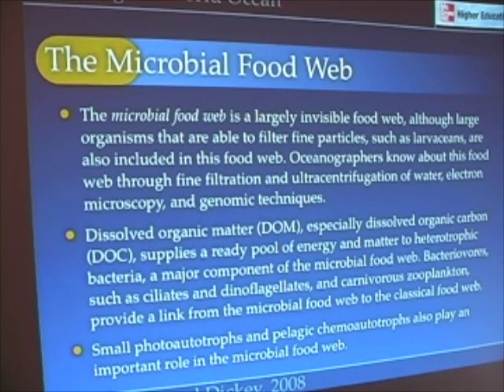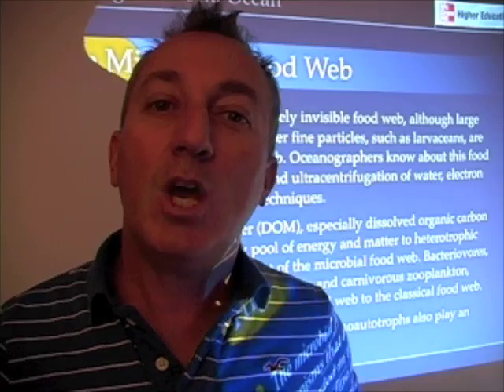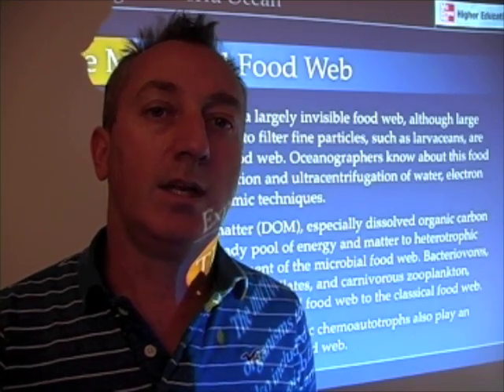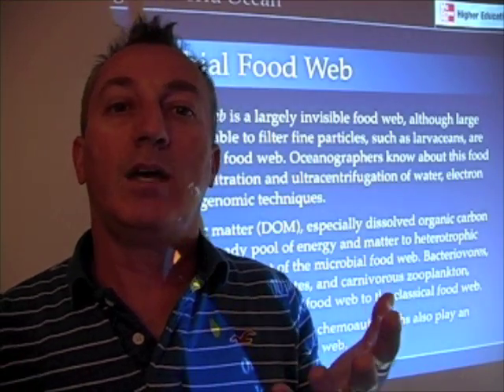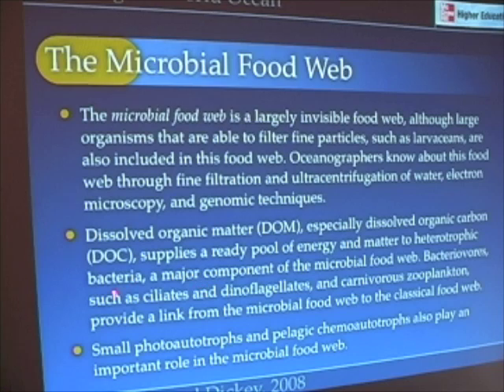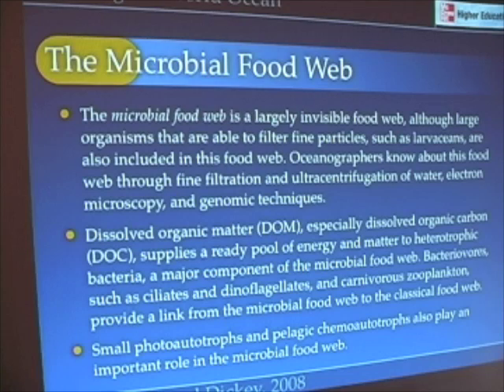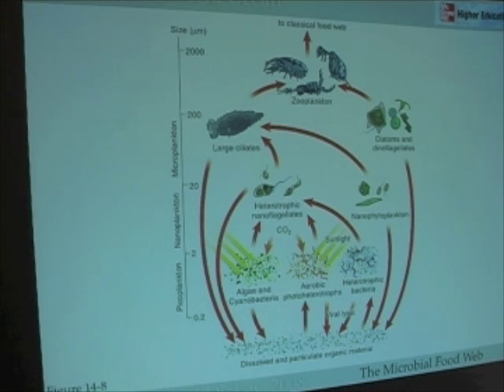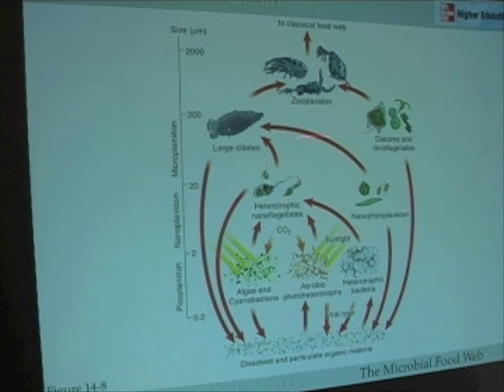Ocean Food Web - Microbial Food Web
In this segment, we explore in greater detail the microbial food web, which is driven by the photosynthetic activities of cyanobacteria and the utilization of dissolved and particulate organic matter by heterotrophic bacteria.